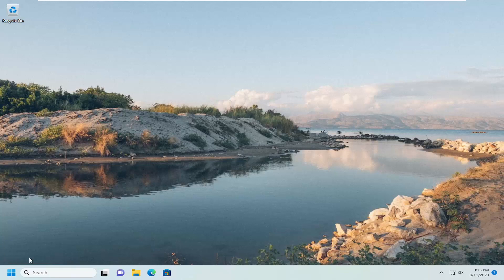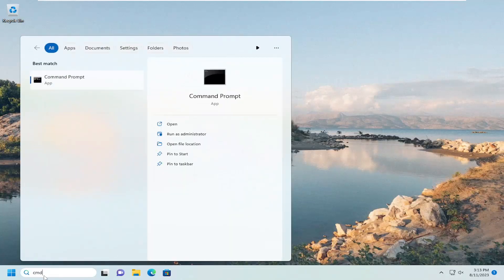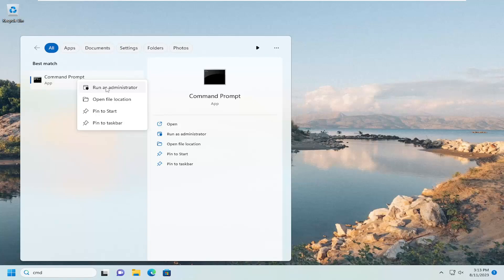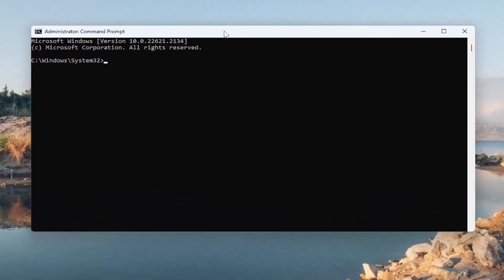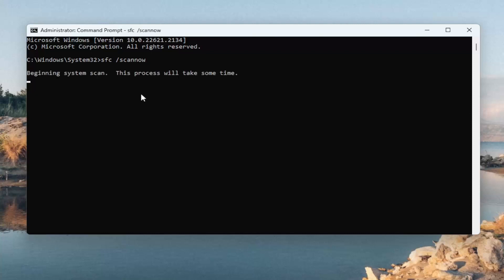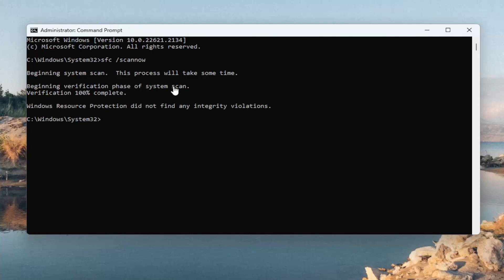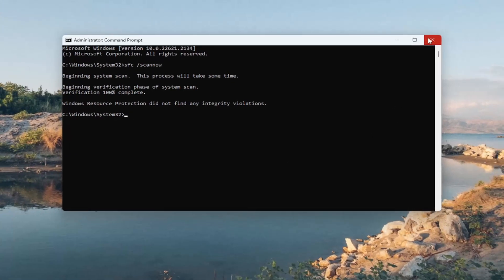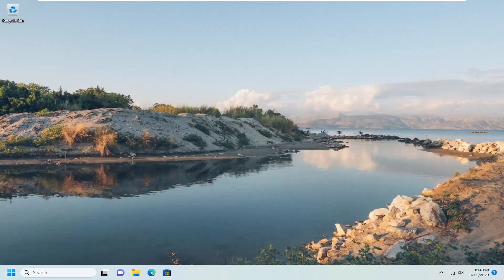Fix BHDrvx64.sys BSOD Error on Windows 11/10 [Guide]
Command Used:
Dism /Online /Cleanup-Image /RestoreHealth
sfc /scannow

The error bhdrvx64.sys BSOD is a random error reported by the Windows 10/11 users while restarting and normal booting their windows computer. This error generally appears with a small message saying: “Attempted_Execute_of_Noexecute_Memory (BHDrvx64.sys)”. And as a result, the Windows 11 system crashes and restarts all of a sudden.

Issues addressed in this tutorial:
fix bhdrvx64.sys BSOD error on windows
bhdrvx64.sys BSOD
bhdrvx64.sys blue screen windows 10
bhdrvx64.sys blue screen windows 11

Blue Screen of Death errors are among the toughest ones to resolve. They immediately shut down your computer and any of your unsaved work is lost. One such error is the BHDrvx64.sys Blue Screen of Death error. If your encounter this error on your system, watch this tutorial for the solution. The error occurs randomly while the user is using his/her computer. The system shuts down and restarts. The causes include corrupt system files, drivers, issues with the RAM, or impact through malware.